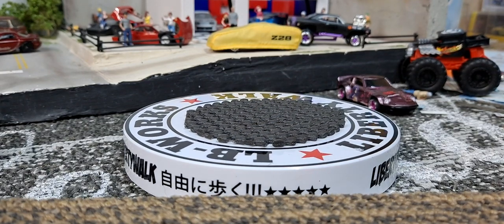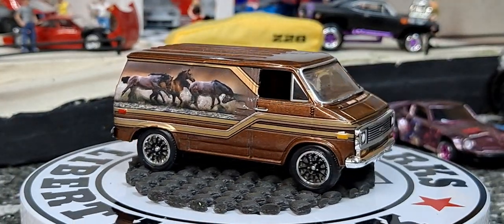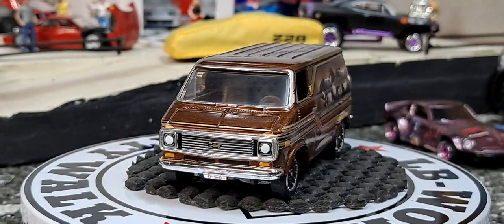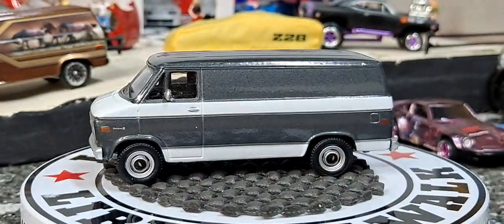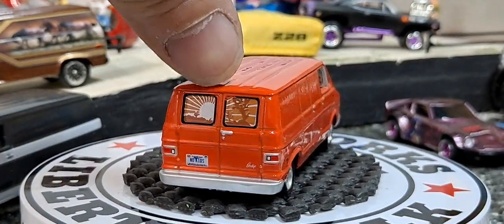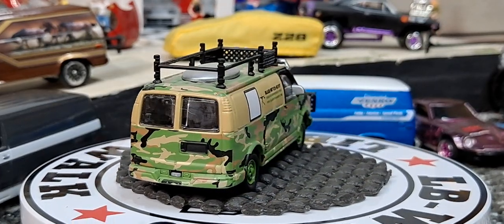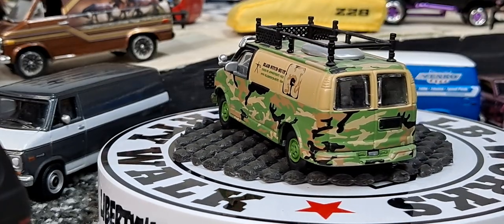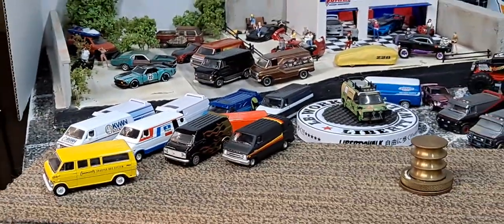Truck and Stuff Thursday tons of awesome greenlight johnny lightning and racing Champs vans